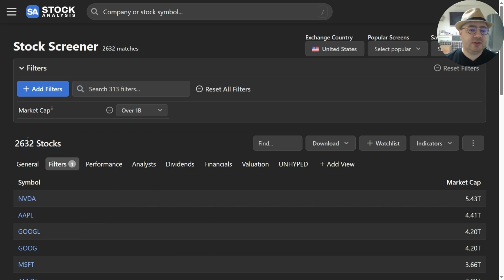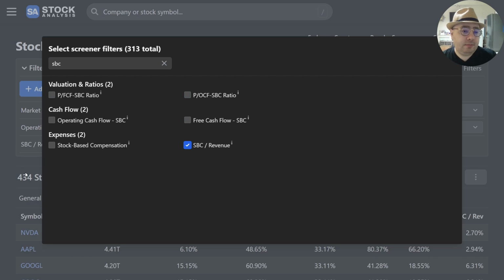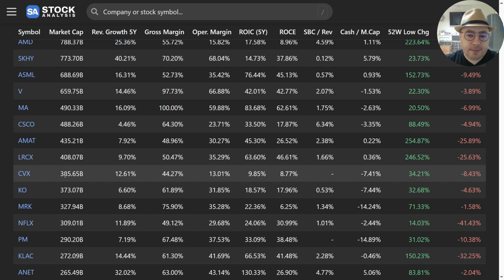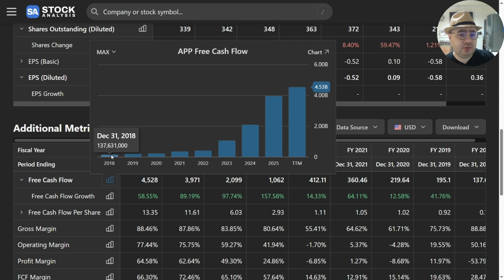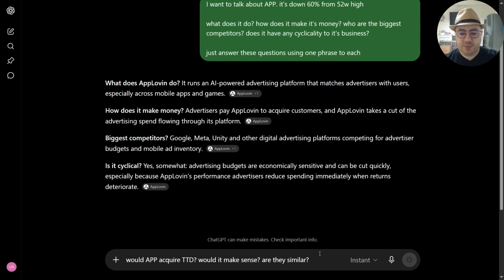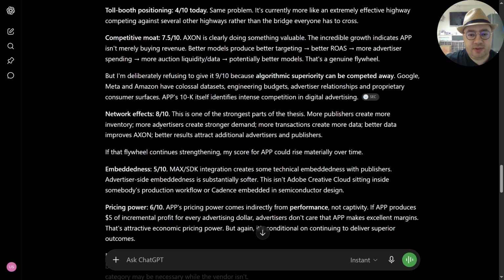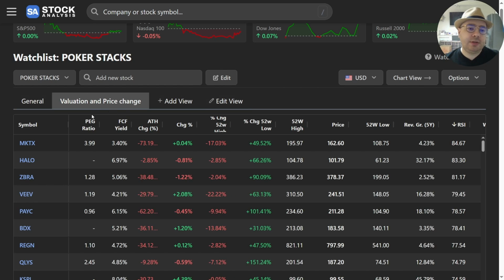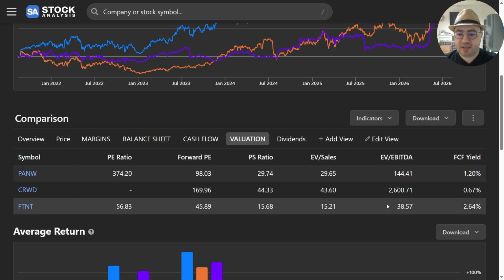How to build an investable universe using a stock screener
In this video we're going to be using stockanalysis.com stock screener feature and also briefly look over the comparison tool and also the watchlist feature.